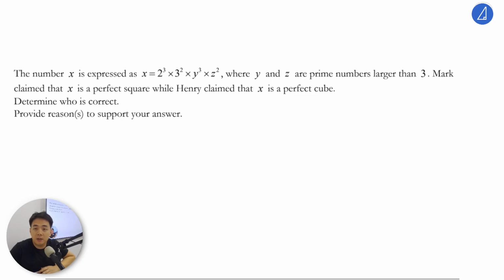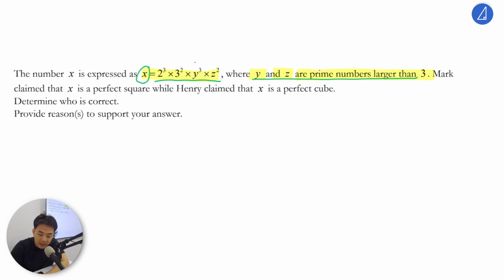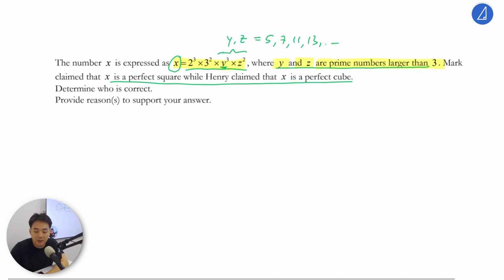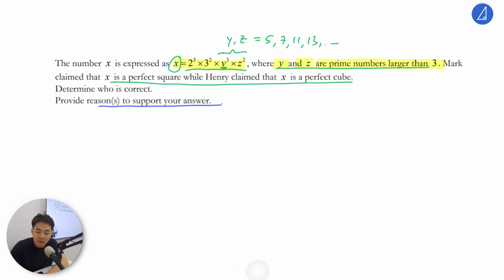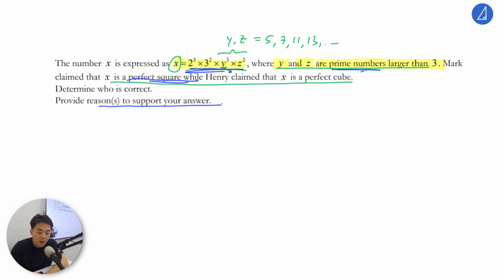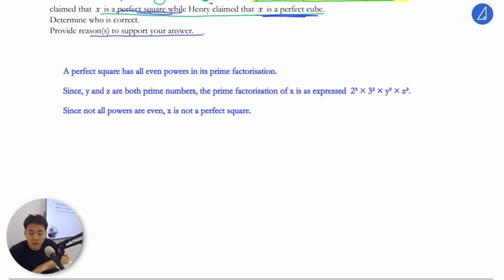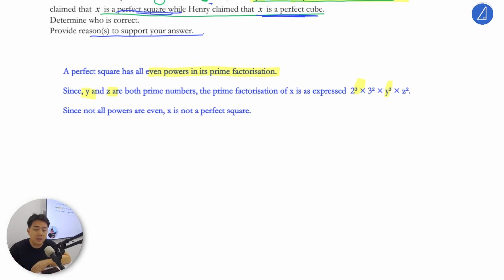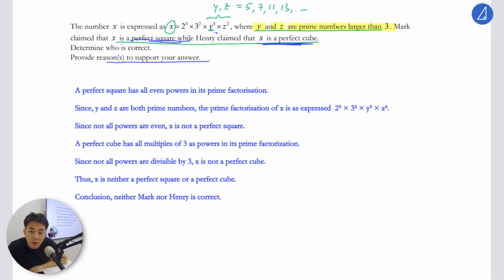🧮 Primes, HCF, LCM 🧮 Perfect Square vs Perfect Cube